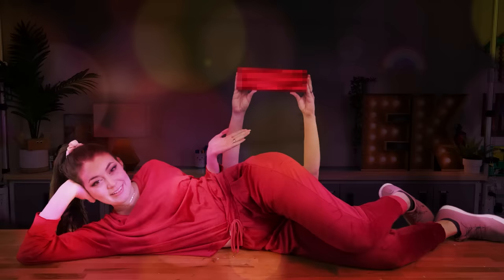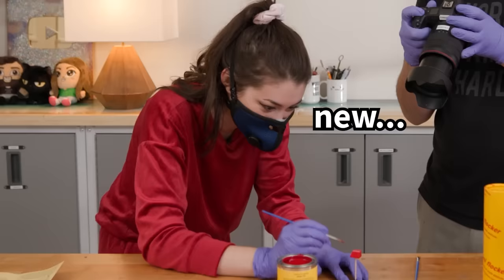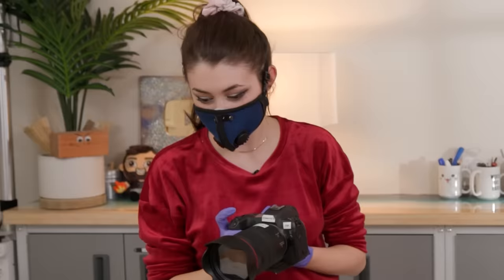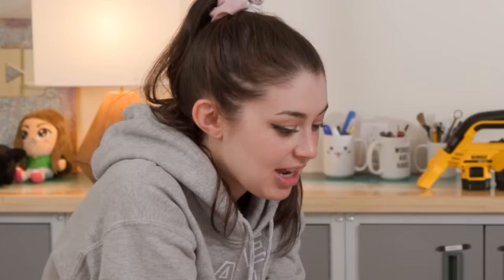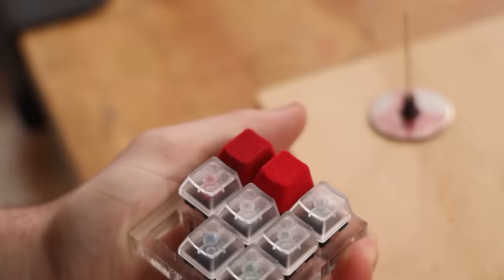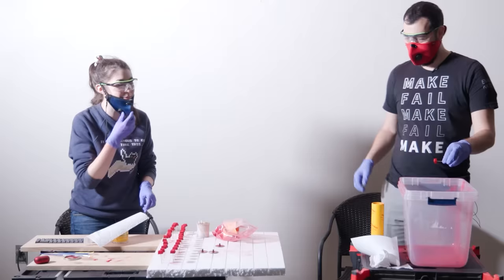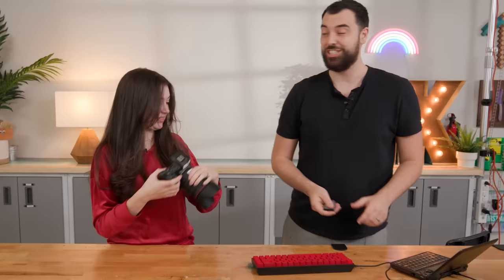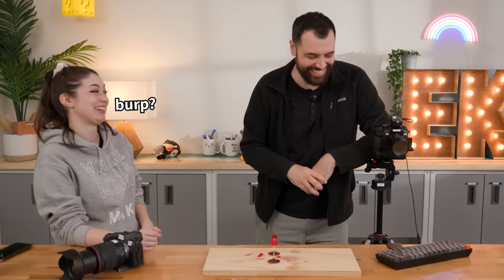Making the most luxurious keyboard you can’t buy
Check out the Aftershow for:
- What does “old” smell like?
- What are we gonna do with the keyboard/extra keys?
- What else do we want to flock?
- Was it easier or harder than expected?
- Do we like the feel or normal keys, resin keys, or velvet keys the most?
- Anything we would have done differently?

Flocking fiber
Flocker tube
Flock adhesive
The keyboard we used

🎼 MUSIC
Hep Cats, Firebrand, Deuces, Getz me to Brazil, Awesome Call, Hackbeat, Exhilarate,
Jazzy Comping 2 by Agnese Valmaggia
Tides Of Iron, Heavy Suspense by Alexander Nakarada
Fireball by Frank Schröter
Let's Workout Hard! by MusicLFiles
Retro Party by Rafael Krux
Waiting For The Sun by Luca Fraula